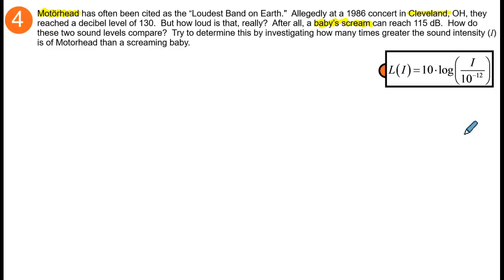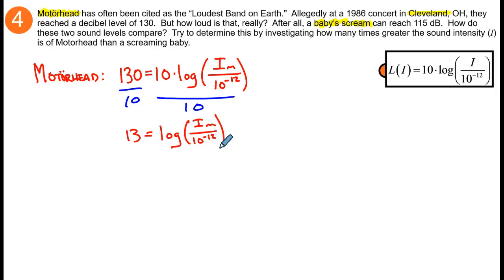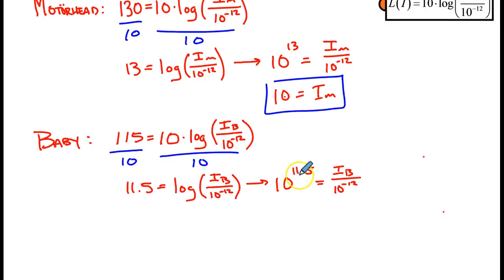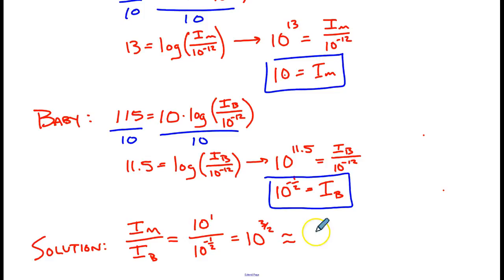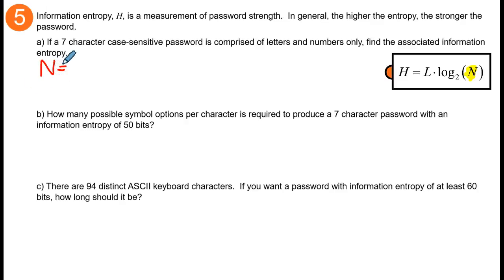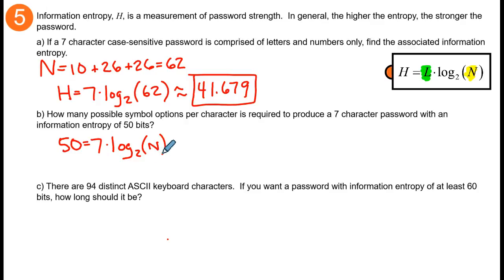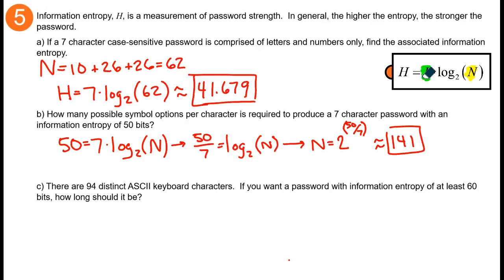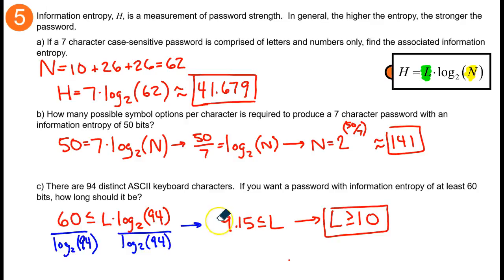Section 6.5 - Applications, Part 3